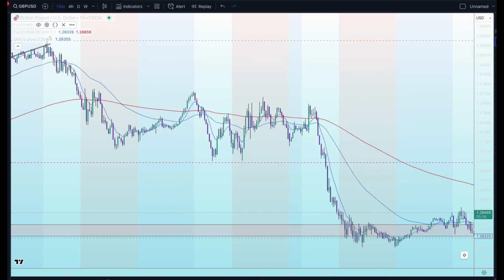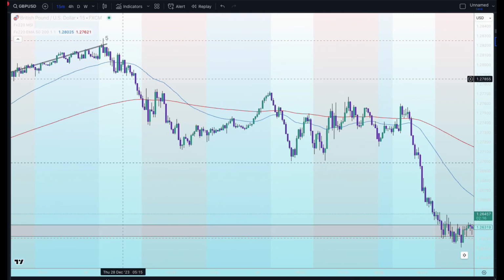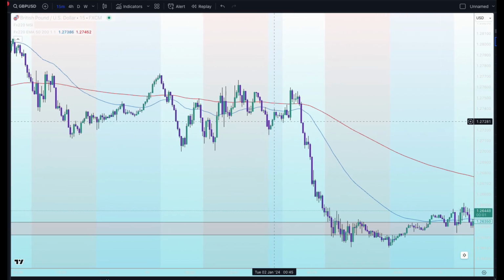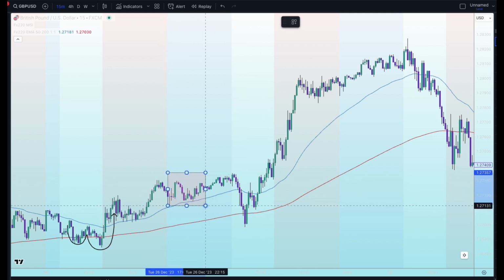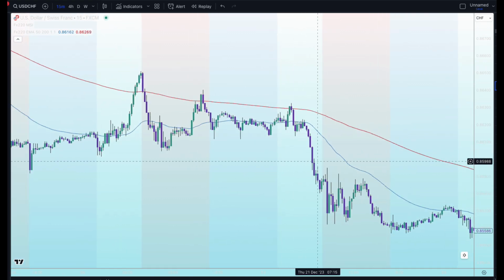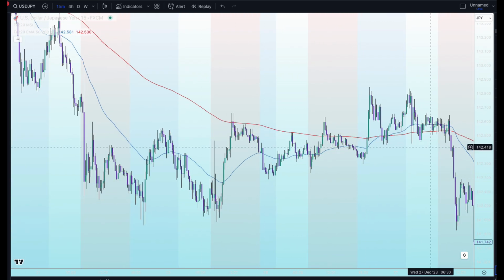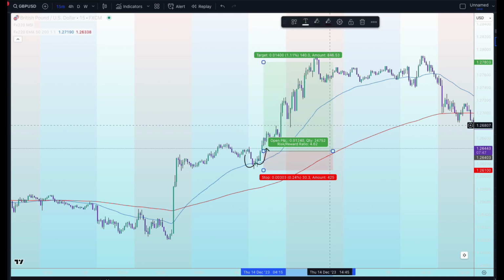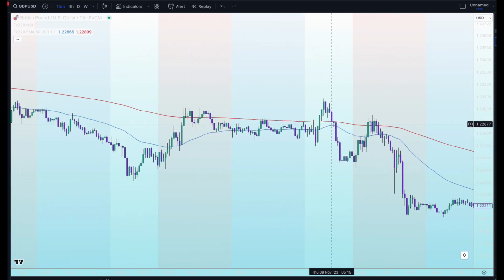The Best 100% Win Rate Forex Strategy | Only 2 Simple Indicators Needed!